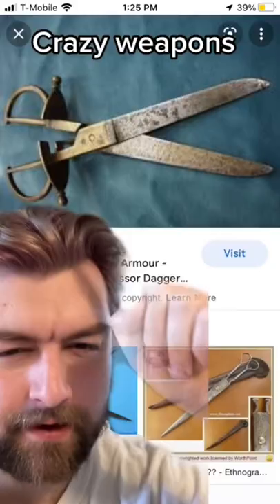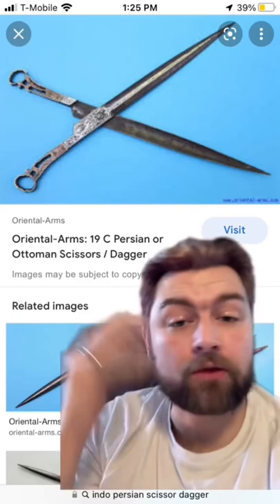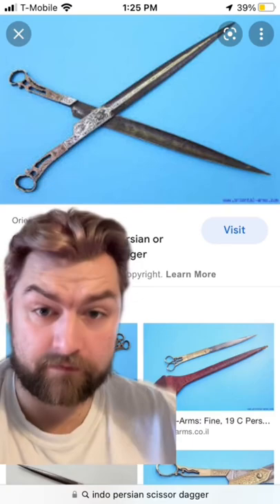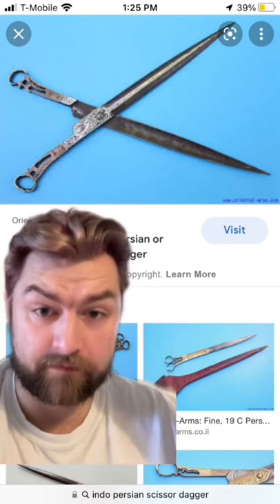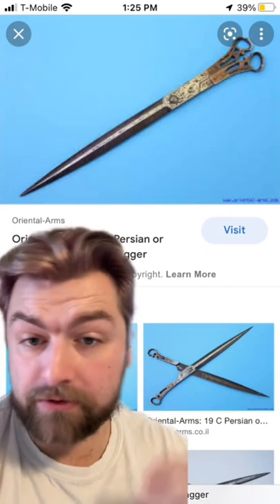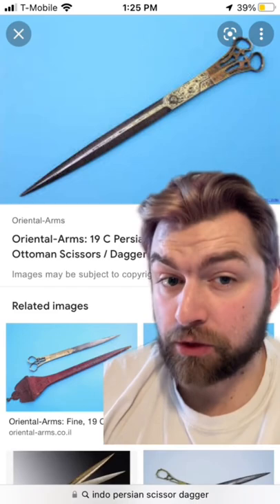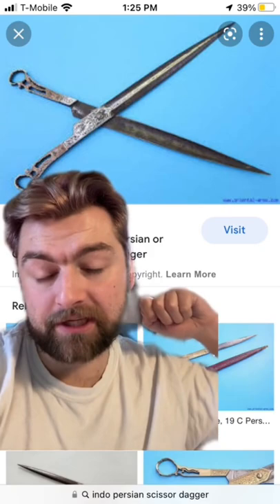Crazy weapons of history: The scissor Dagger